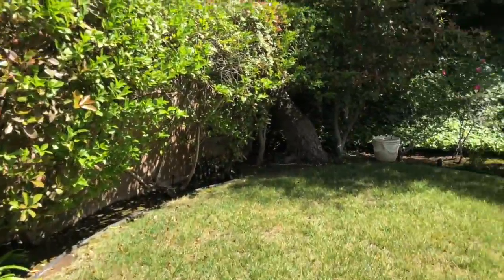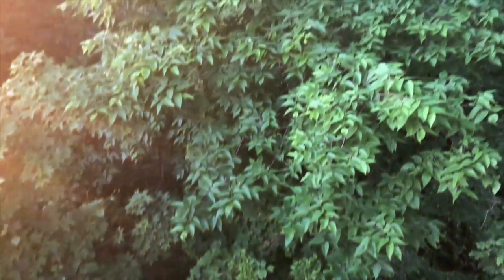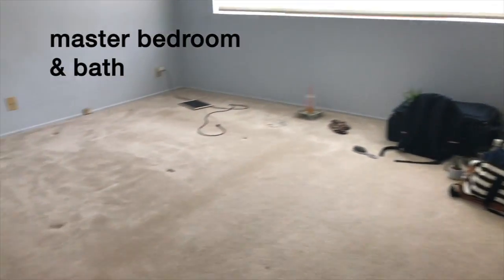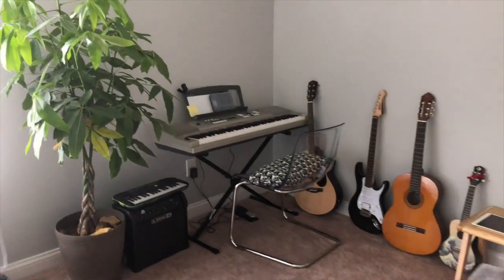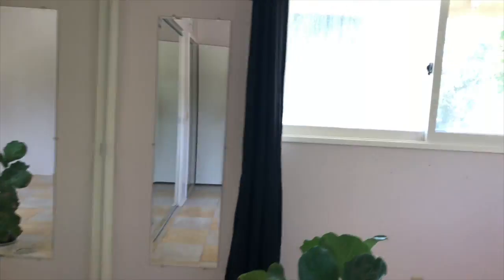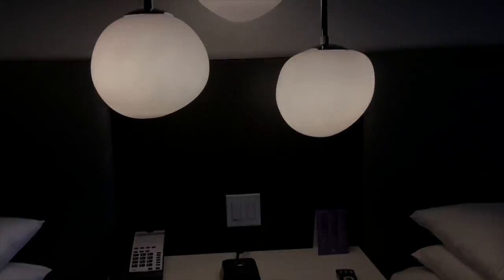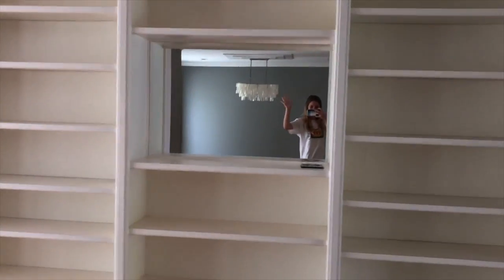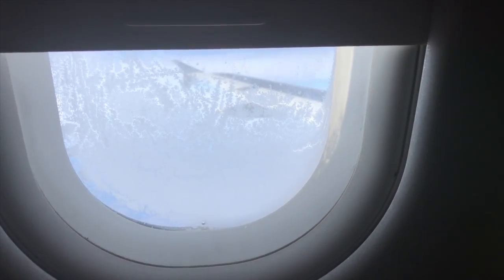mansion tour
Bobby Brown shows you around her gigantic mansion!